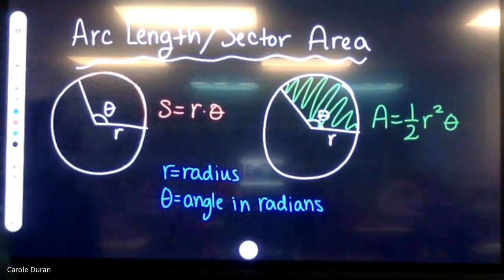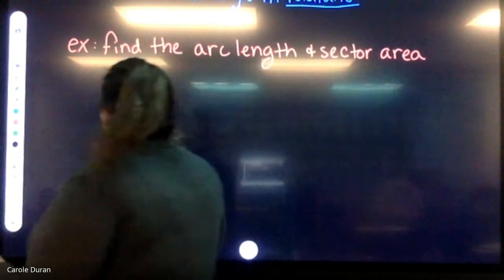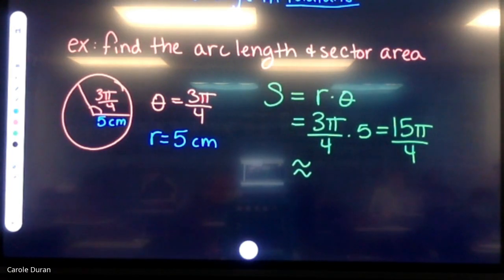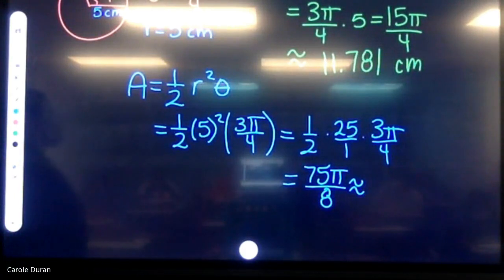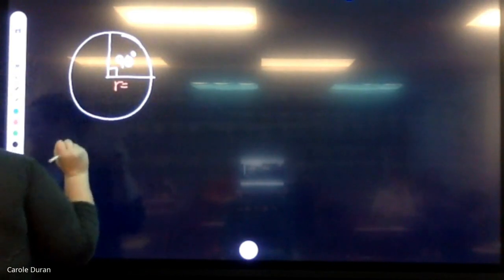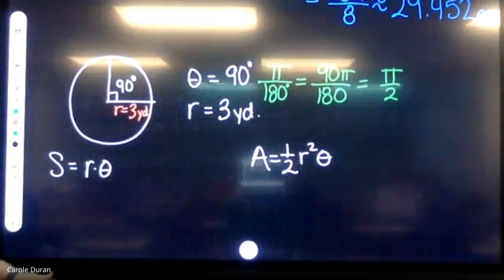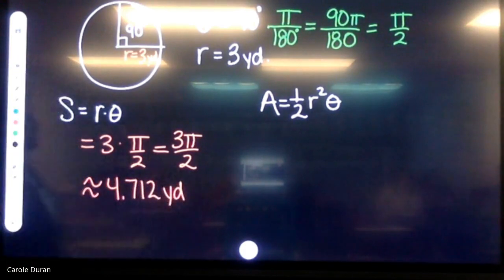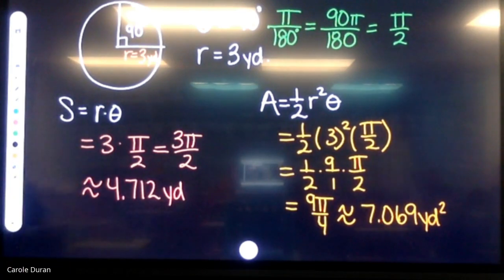Angles Video Lesson 2 PC